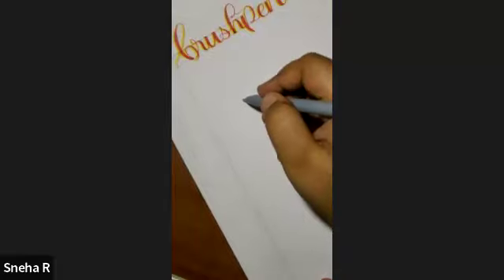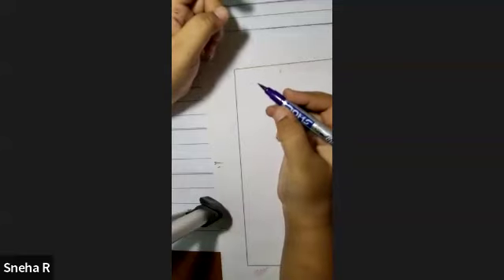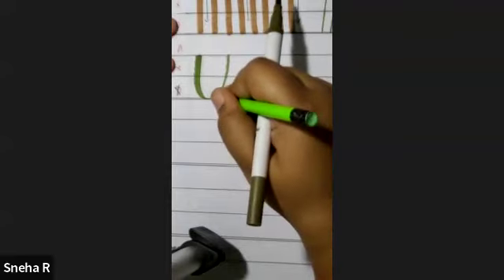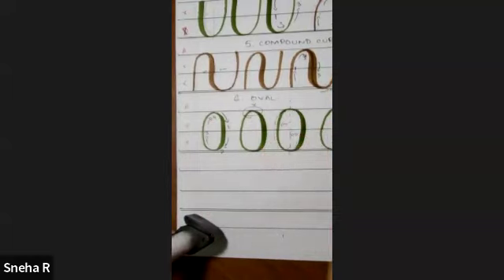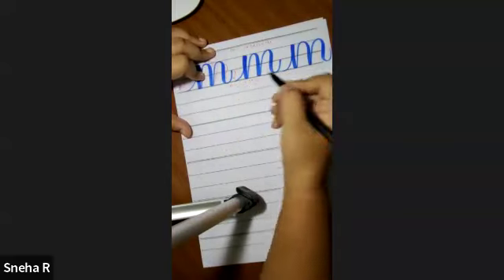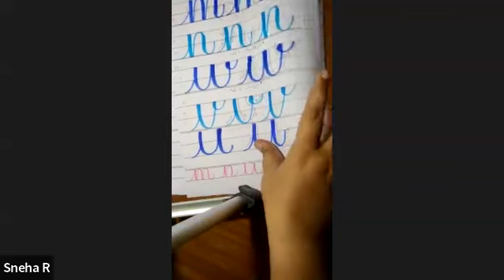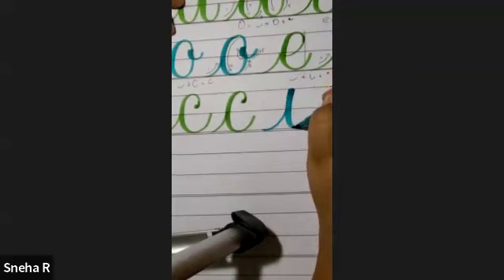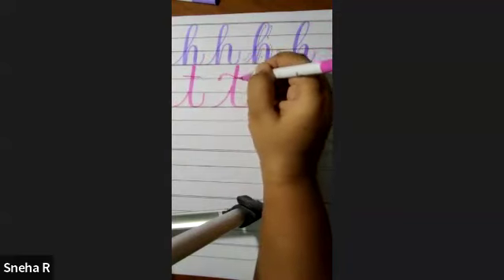Brush Calligraphy Day 1